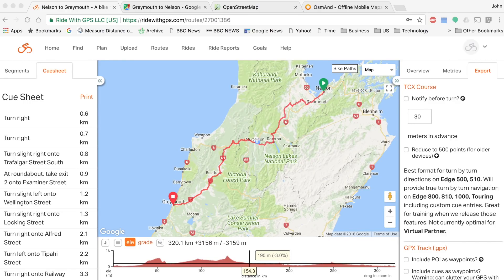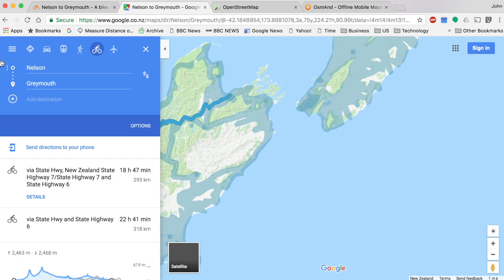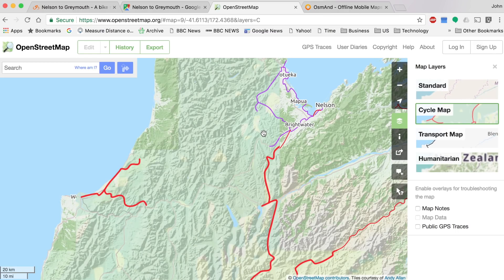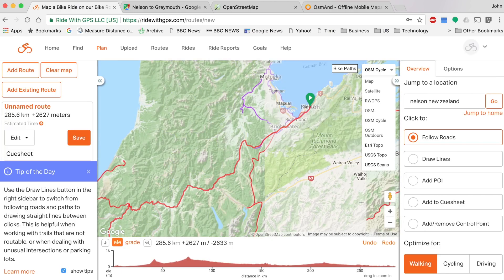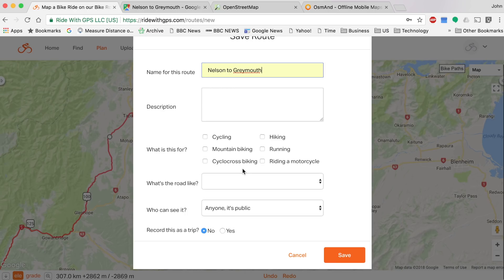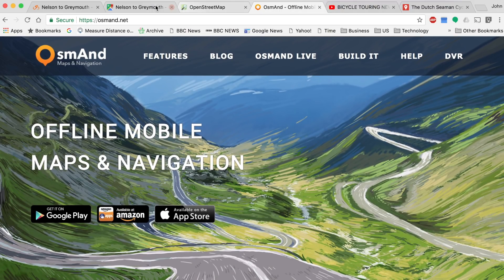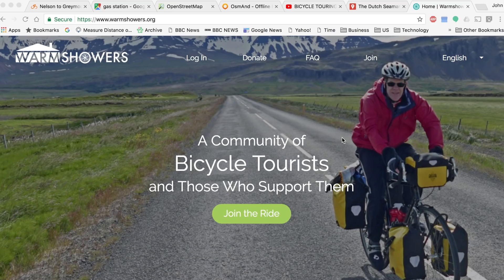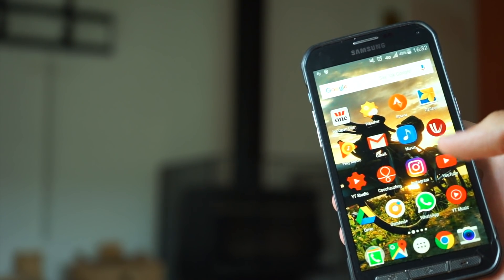OpenStreetMap Tutorial For Beginners (GPX Route Planning)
Like what I do? Please, consider supporting The One Good Road.

App Links
Android

I do take photos too.. :D